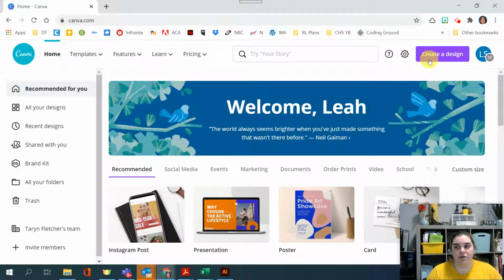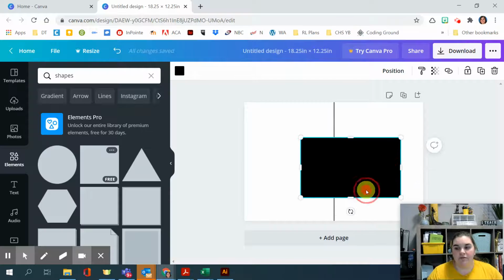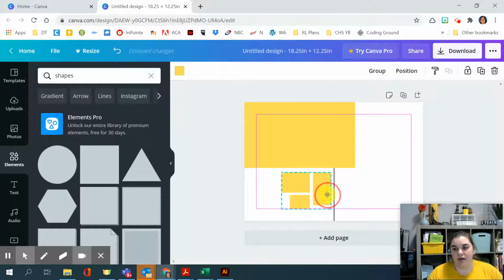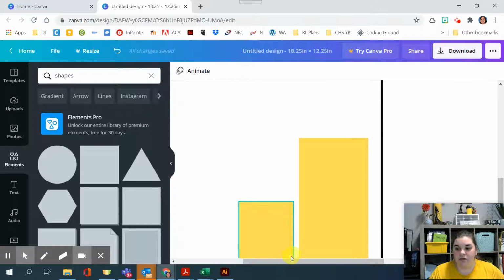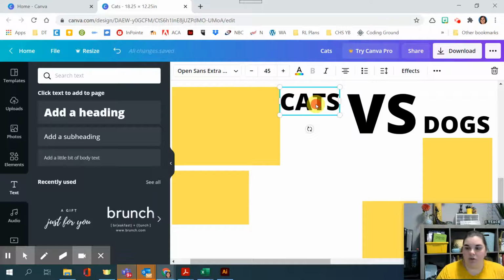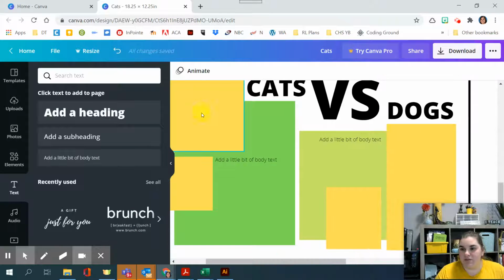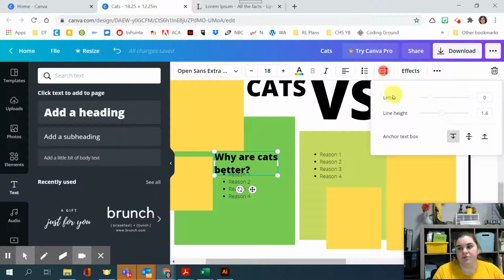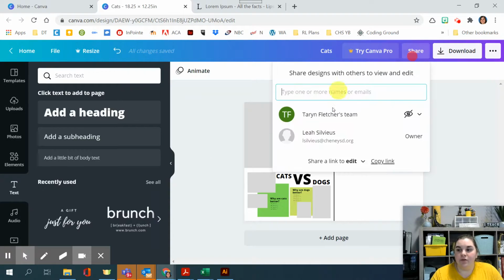Alternative Coverage Mock Spread Creation